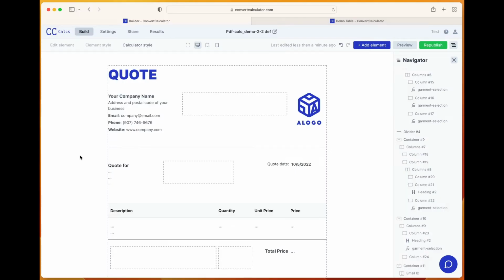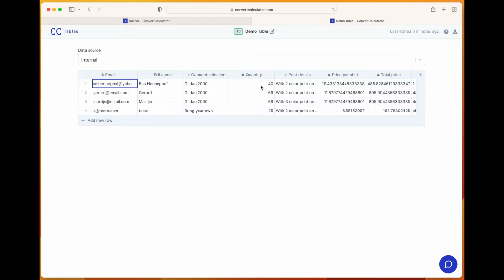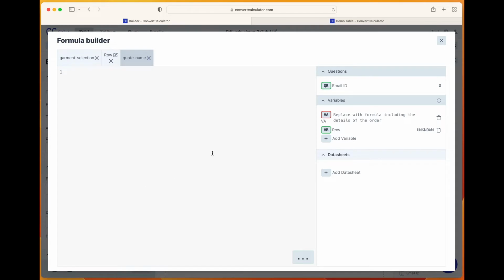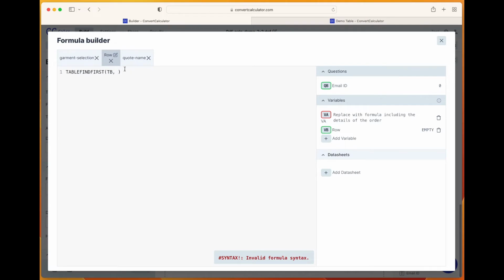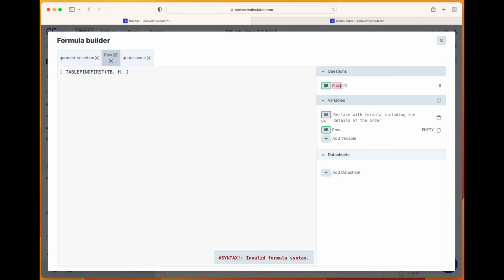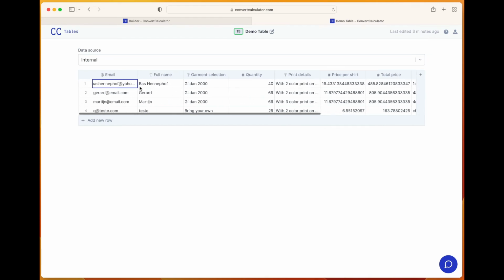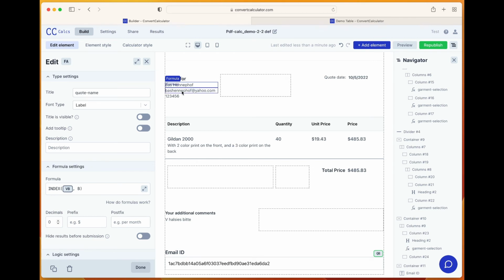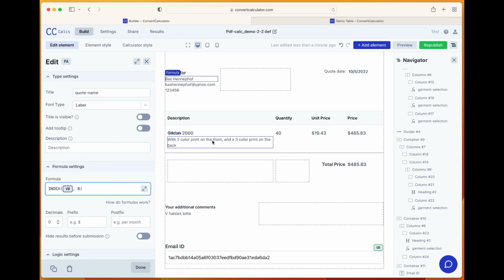PDF quote 2/4 - Connecting a table to your document calculator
You can also use the values in a table in a document calculator. In this video, we will explain the two functions you need to load the table data (1) and display the correct value in your formula (2).